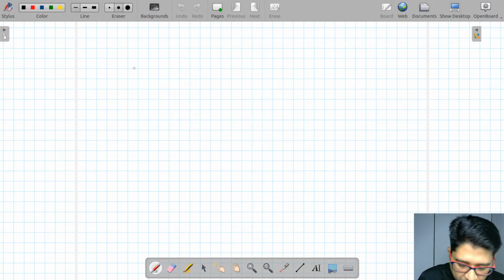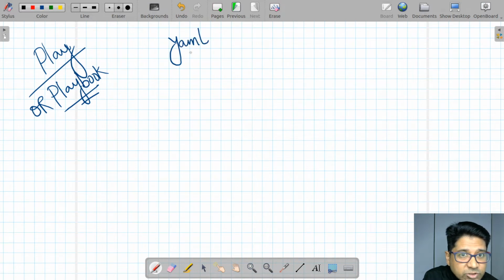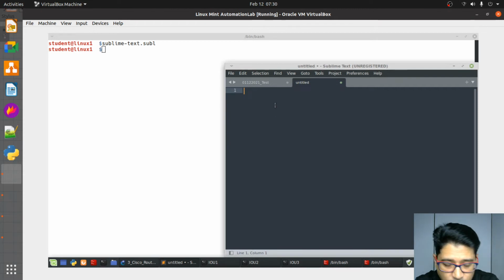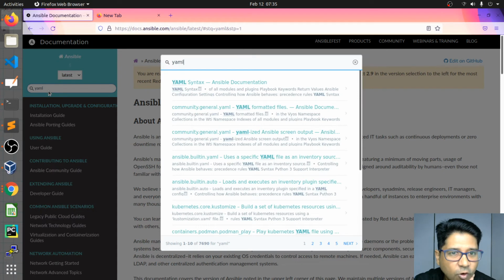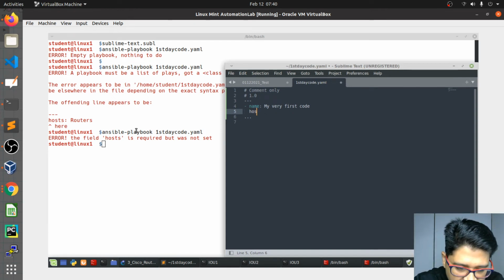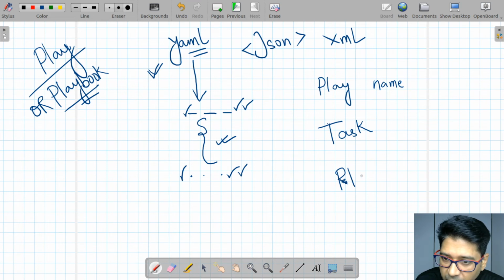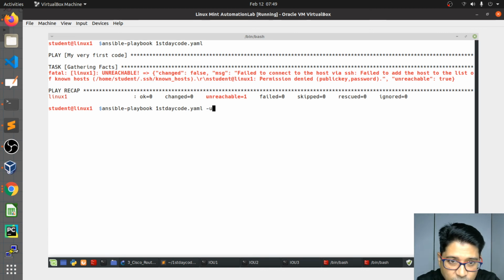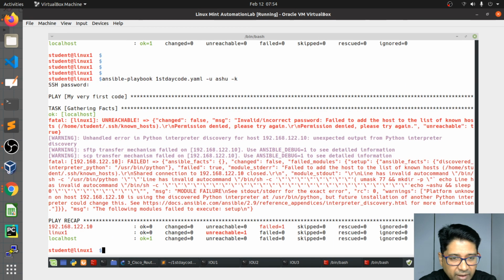1) Introduction Ansible playbook, Understand Empty play, What is the role of hosts and Auth,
Introduction of the Ansible playbook, Understand the Empty play, What is the role of hosts and authentication, Understand the element of playbook, How to build up play, Test very first play using localhost, Understand the loopback testing,